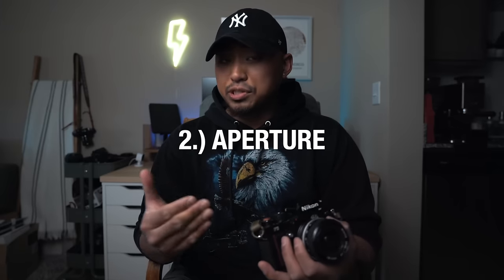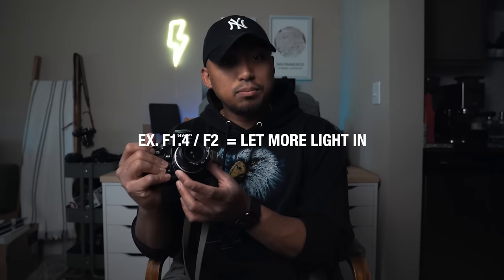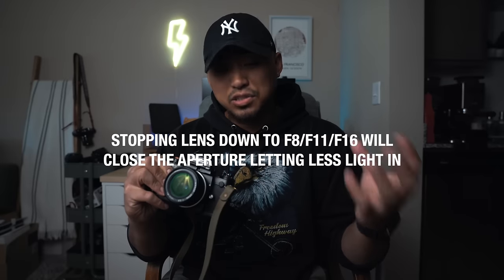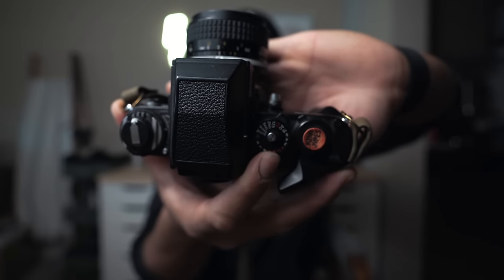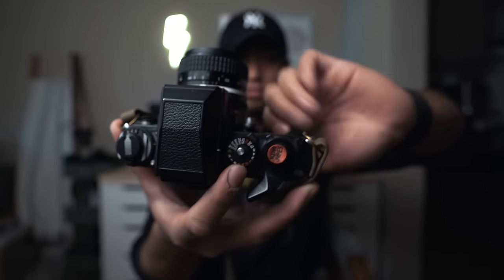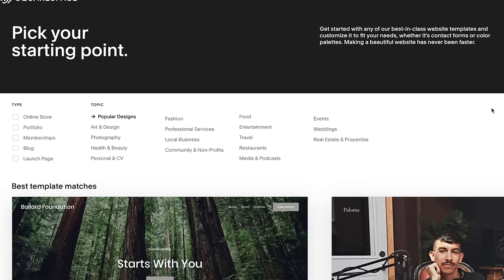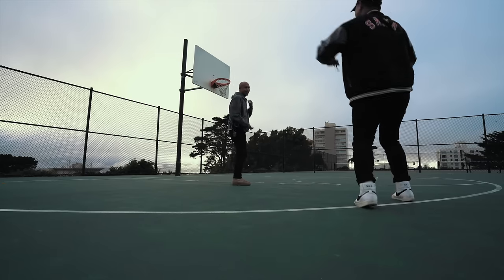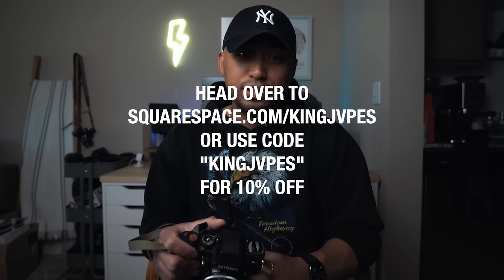Mastering Manual Exposure for Film Photography.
Mastering Manual Exposure when shooting 35mm film is absolutely essential and should be one of the fundamentals you learn early on. Being able to read light using sunny 16 will allow you to get the most out of your film camera as well as your film. This video will get you shooting manual mode in no time!

ACCESSORIES:
28mm Viewfinder

My favorite Film Stocks:
DELTA 3200